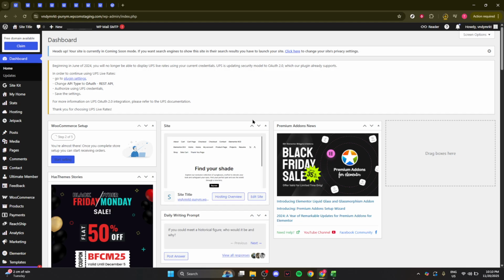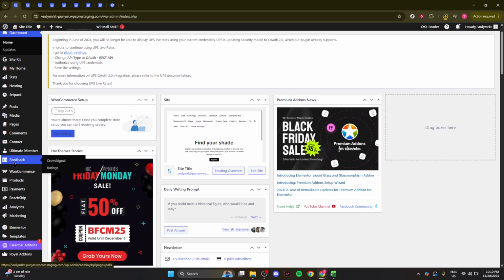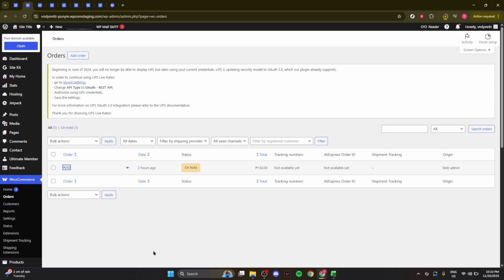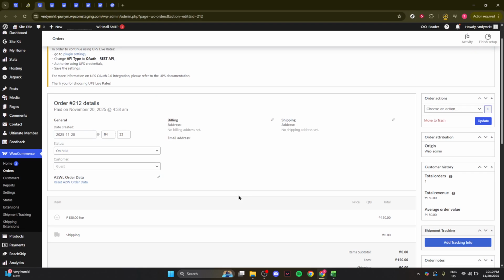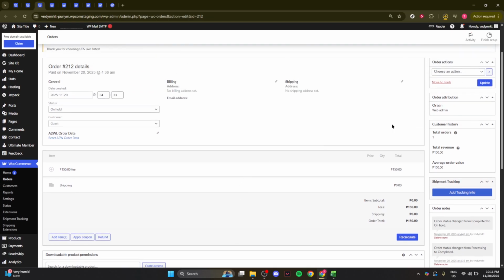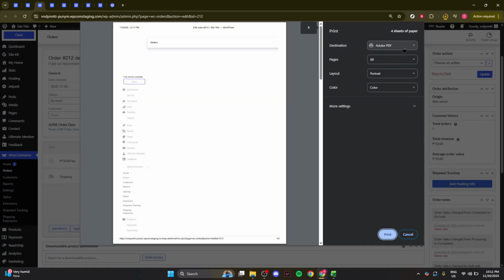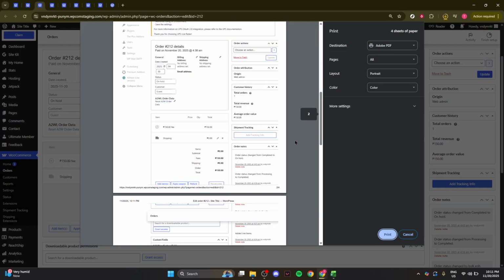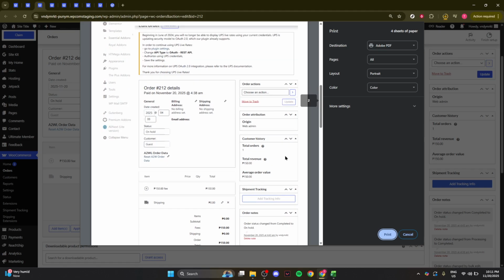How To Print Orders Woocommerce [2025 Guide]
In today's video we are covering: how to print orders woocommerce, how to export orders from woocommerce, how to migrate woocommerce orders, how to import or export orders in woocommerce, how to create print on demand on woocommerce, how to track new orders from woocommerce, woocommerce print orders, how to get woocommerce api key 2025, print woocommerce orders, how to install woocommerce plugin in wordpress 2025, how to reorder order number in woocommerce, print bulk orders woocommerce, how to add extra order status in woocommerce